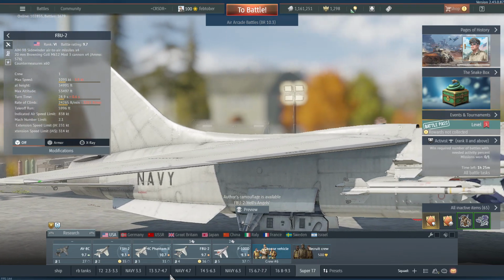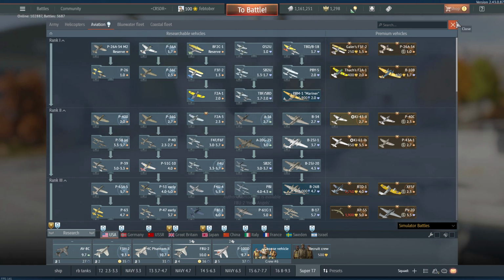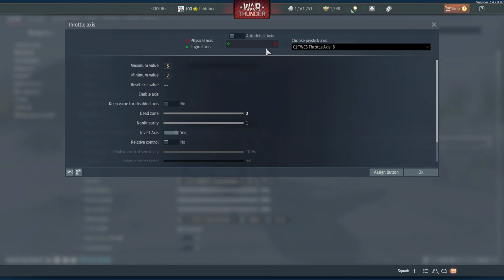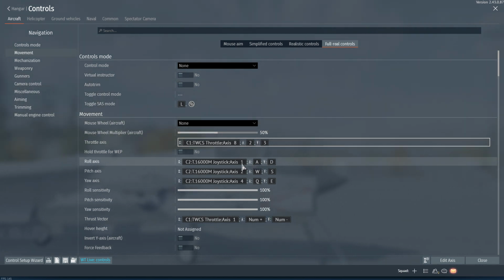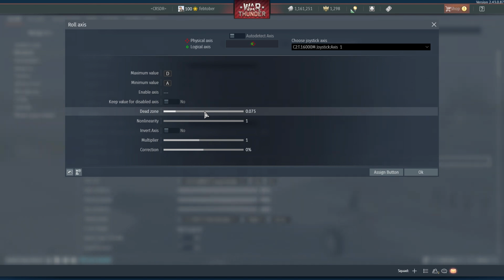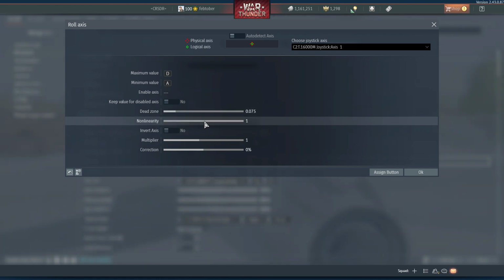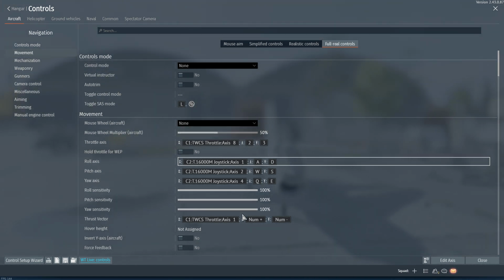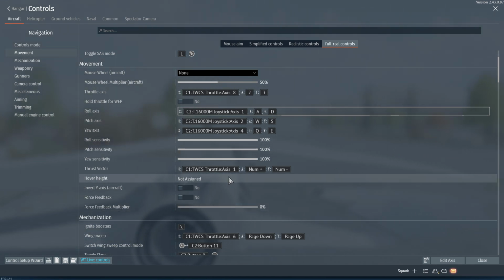War Thunder Sim 1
How to start with sim, joystick and throttle